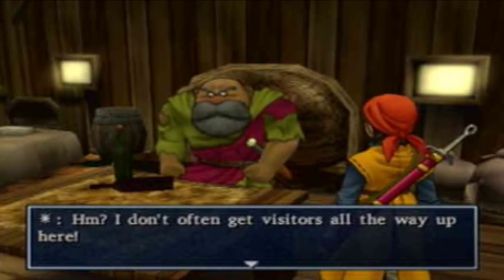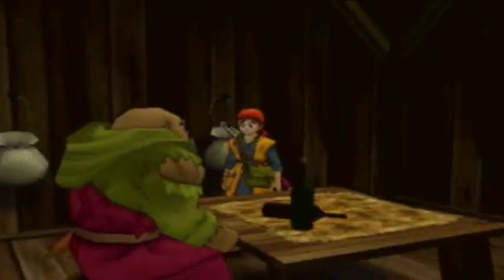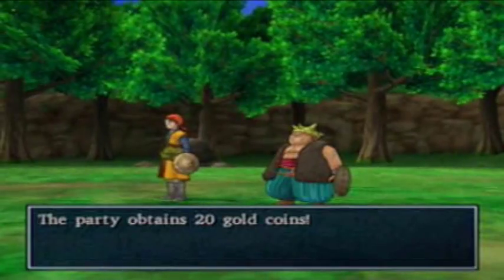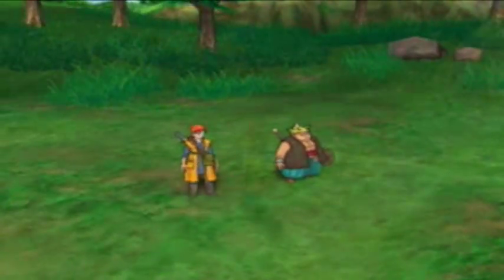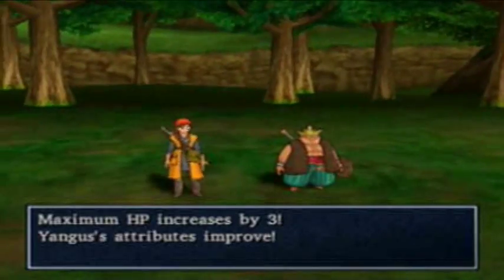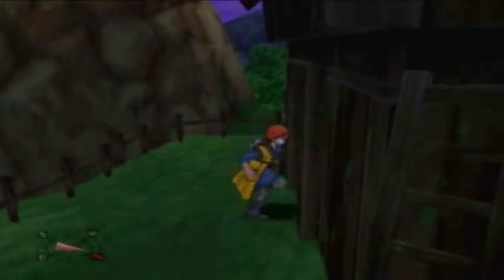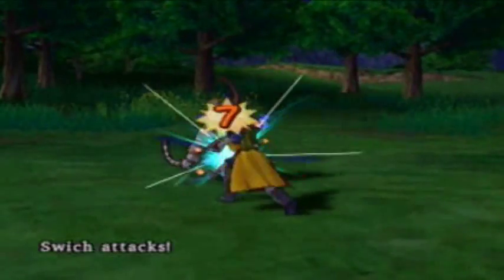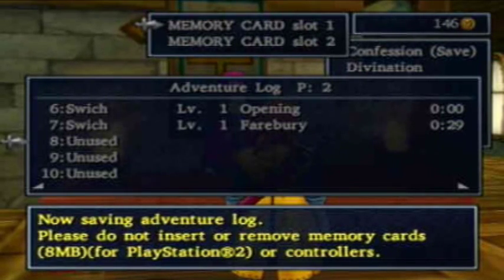Let's Play Dragon Quest 8: Part 3: Crazy lonely drunk bearded guy!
We ignore the quest for the crystal ball and instead go fetch a drunk's tool bag. Makes perfect sense.

We find: Seed of agility, holy water, tool bag, plain cheese X8, leather hat (random), bandit's grass skirt (random)

We unlock: Heal (spell-Hero), Squelch (spell-Hero)